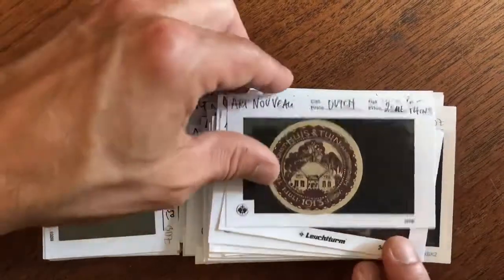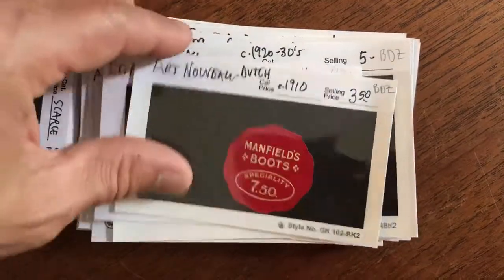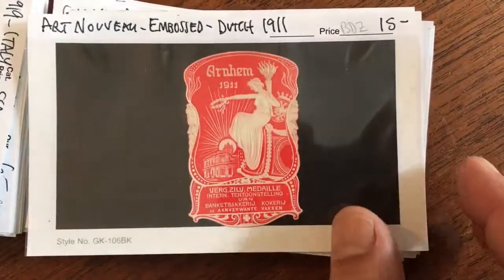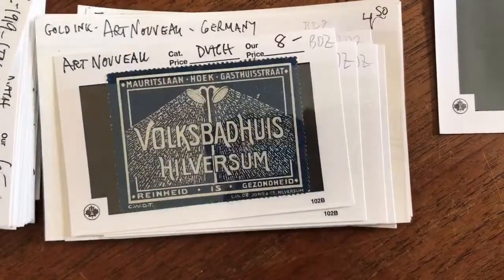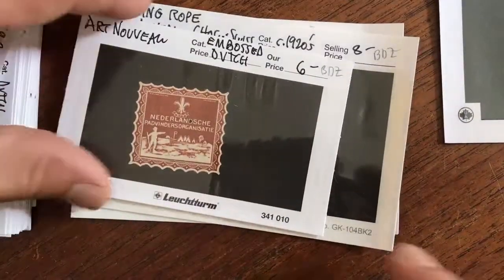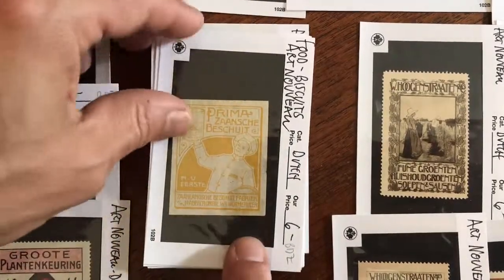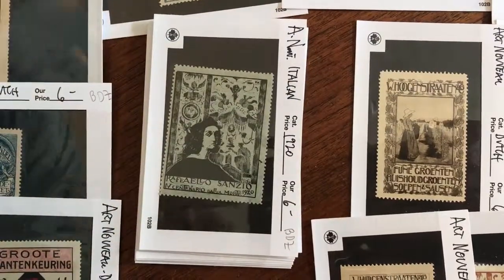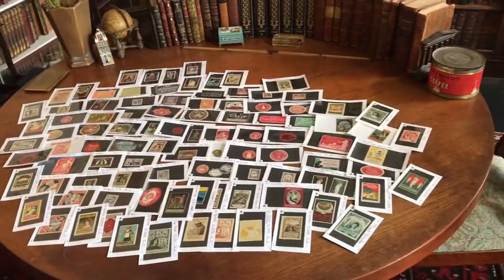Poster Stamps Art Nouveau era c. 1900-1930 Europe Advertising lot x 100 nice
Nice lot of one hundred (100) charming little advertising poster stamps, virtually all displaying an Art Nouveau visual aesthetic unique to these locations and era.

All resemble miniature posters, some actually are posters in tiny reduced format. Lot includes a nice selection of embossed stamps, numerous with shaped die-cut outlines, wide range of products, etc.